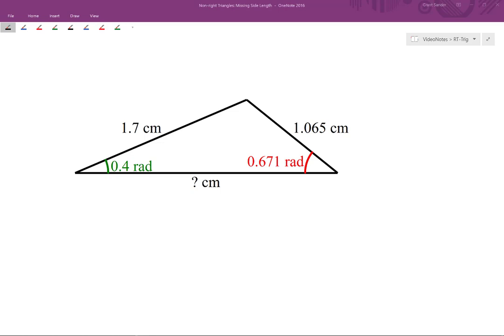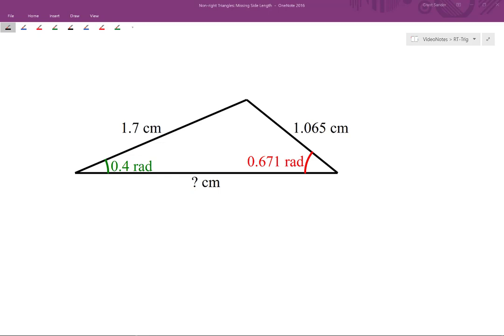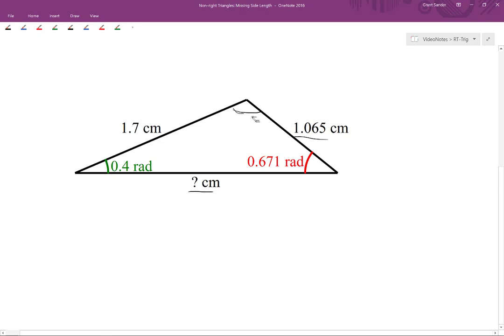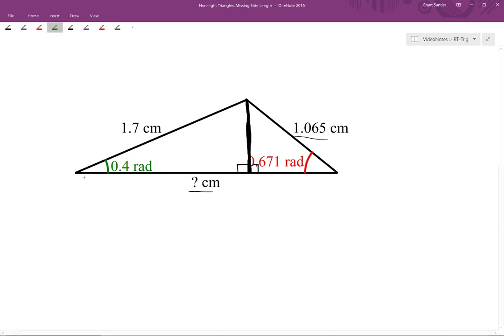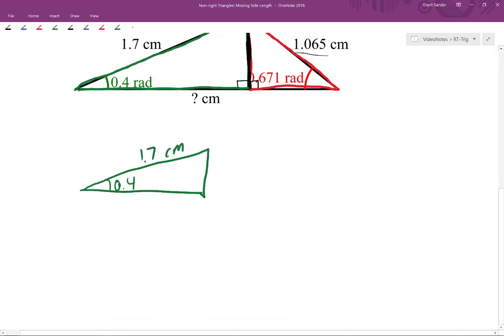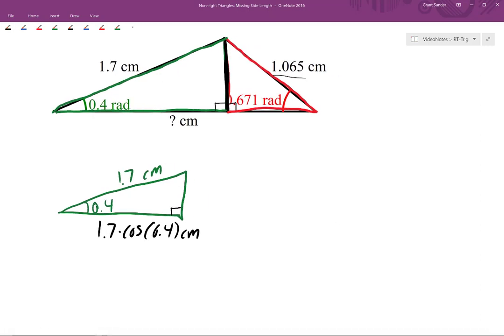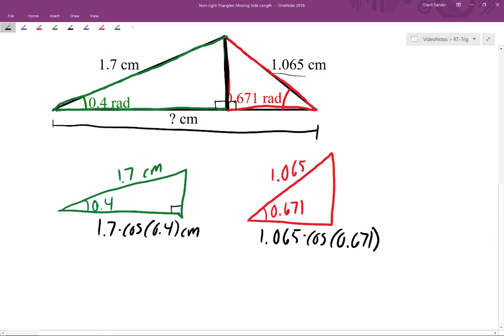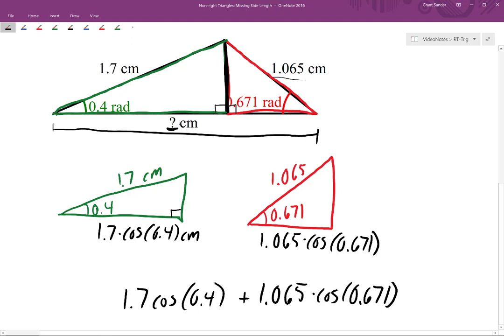RT-Trig - Nonright Triangle, Missing Side Length